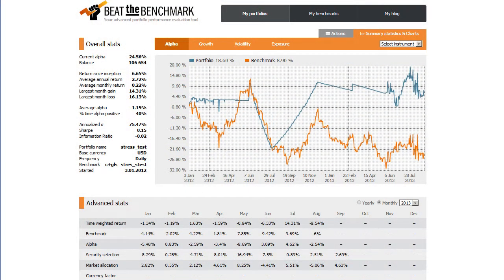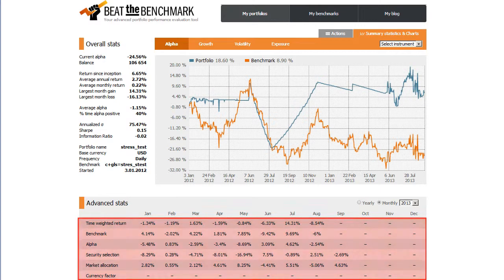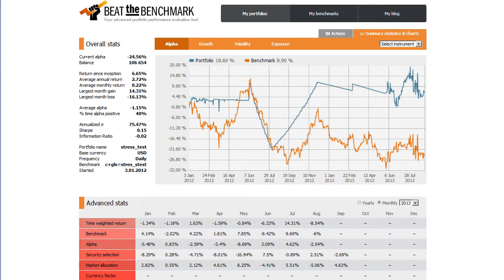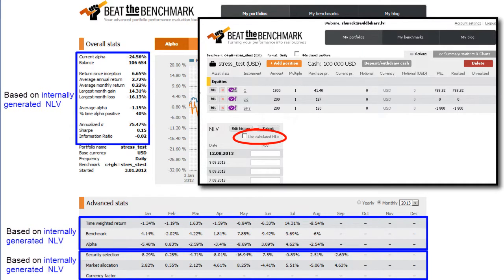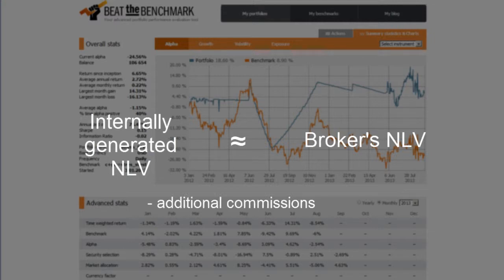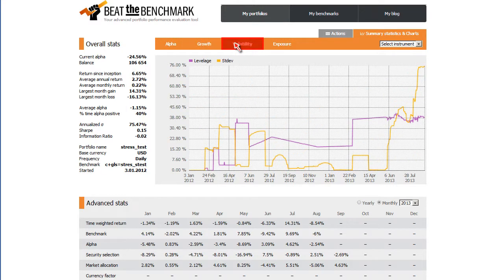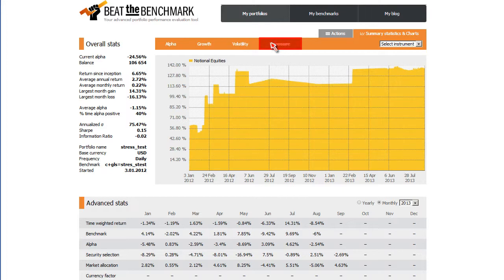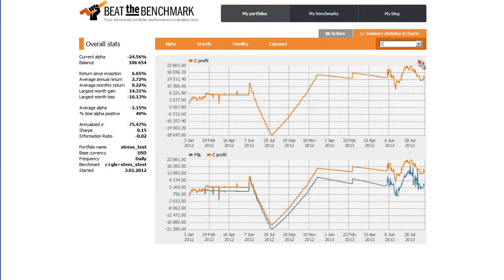Part 8 Statistics and charts